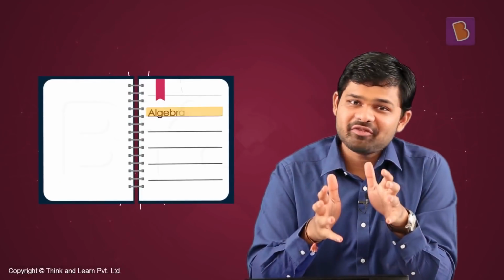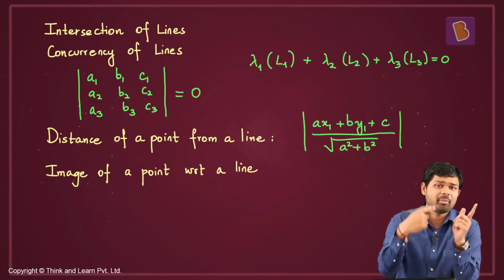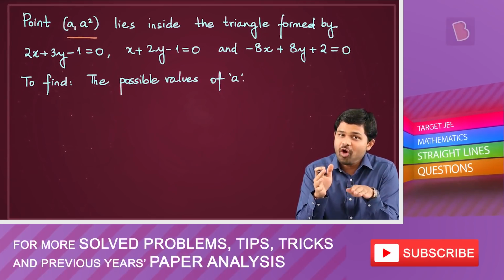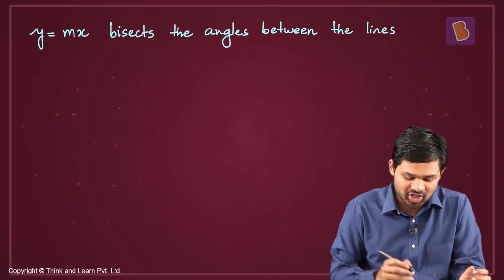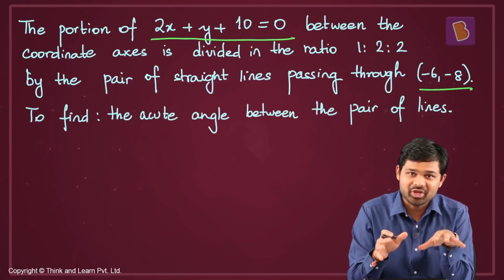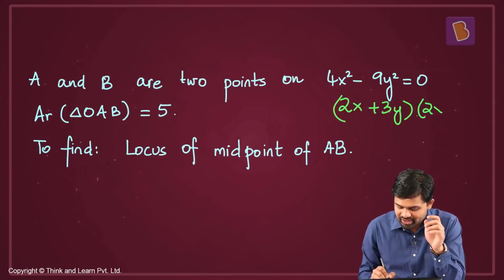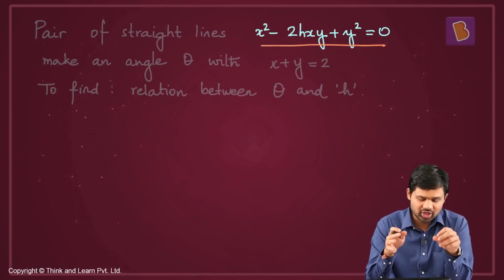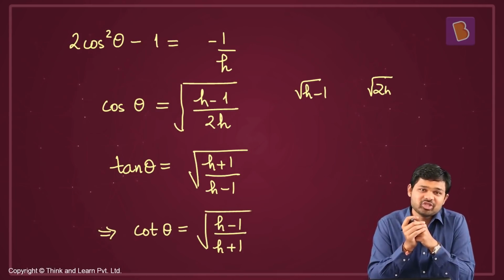Straight Lines Class 11 Maths (Ch-10) Questions | JEE Important Questions | JEE Main 2025 Exam Prep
🚀✍️ Download Chapter-wise Session Notes, FREE DPPs & Chapter Test PDFs Now⬇️
✅ JEE Ranker's Batch Aakash Byju’s free online class aims to provide a detailed explanation of Coordinate Geometry chapters in class 11 Maths. Learn the crucial topics of class 11 Mathematics under the guidance of experienced faculties. Understand the concept of Maths Coordinate Geometry Class 11 with the help of solved Coordinate Geometry IIT JEE Questions.

In this lecture, you will get familiar with all different types of questions of Coordinate Geometry from JEE Main and solutions of Coordinate Geometry JEE Advanced questions to ace up your preparation and revisions.

Further, we look into the concept of pair of straight lines,

Learn how to solve Coordinate Geometry Class 11 IIT JEE questions correctly to score good marks. Grab your pens and notebooks to get started with learning!

📝 0:41 Analysis of Straight Lines chapter for JEE - Detailed analysis of the coordinate geometry problems class 11 IIT JEE from the exam point of view.

📝 2:49 Important concepts of Straight lines - In this segment of coordinate geometry for JEE important questions, understand slopes, how to compute the angles between two lines when we have the slopes of the lines and equations of a straight line.

📝 4:34 Intersection of Lines - This is a crucial topic for IIT JEE coordinate geometry questions. This topic includes related topics like the concurrency of lines.

📝 5:23 Distance of a point from a line -  It is the perpendicular distance of a point from a straight line or the shortest distance.

📝 6:47 Family of lines - Understand how to solve the questions that include a pair of straight lines in this segment of coordinate geometry chapters in class 11.

📝 8:51 Example No. 1 of slopes in a straight line - Learn how to solve a question on slopes in the chapter Coordinate geometry with a detailed explanation of every step.

📝 12:01 Example No. 2 of the intersection of straight lines - Learn to accurately find out two points within the triangle formed by the intersection of the given three lines.

📝 18:07 Example No. 3 of the intersection of straight lines - Solve this JEE question for coordinate geometry by learning how to simplify a complex equation by computing the values of variables.

📝 22:59 Example No. 4 of Coordinate geometry for class 11 - Understand the point of intersection of a given equation to solve a simple yet tricky problem.

📝 29:52 Example No. 5 of Coordinate geometry for class 11 - Learn the systematic solution of a given Coordinate Geometry class 11 JEE problem.

📝 36:04 Example No. 6 of class 11 Maths Coordinate geometry - Learn to solve this coordinate geometry for JEE important question with proper analysis of equations and mathematical manipulation.

Topics Covered in this LIVE Lecture
⏱ 00:00 Introduction
⏱ 0:41 Analysis of Straight Lines chapter for JEE
⏱ 2:49 Important concepts of Straight lines
⏱ 4:34 Intersection of Lines
⏱ 5:23 Distance of a point from a line
⏱ 6:47 Family of lines
⏱ 8:51 Example No. 1
⏱ 12:01 Example No. 2
⏱ 18:07 Example No. 3
⏱ 22:59 Example No. 4
⏱ 29:52 Example No. 5
⏱ 36:04 Example No. 6